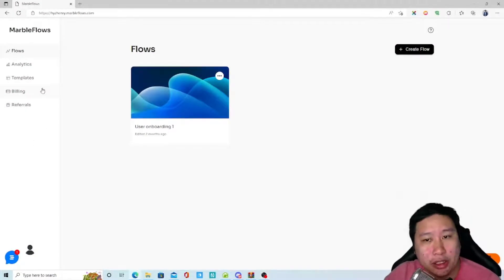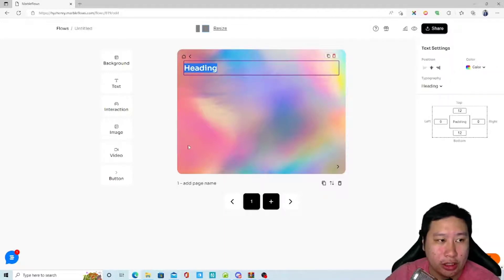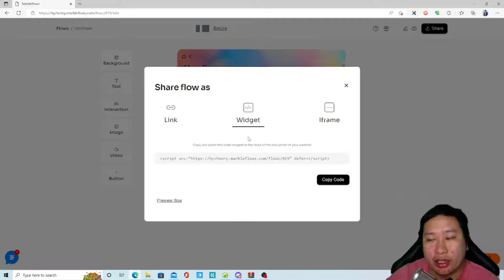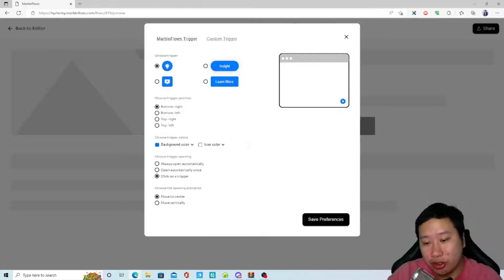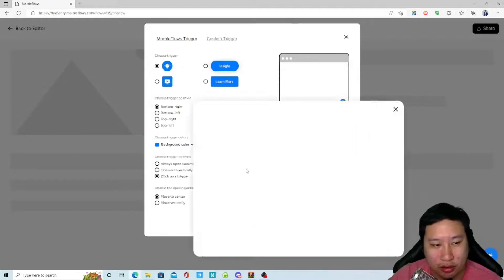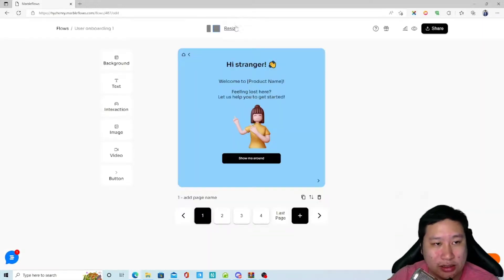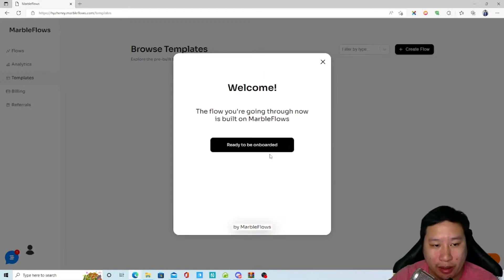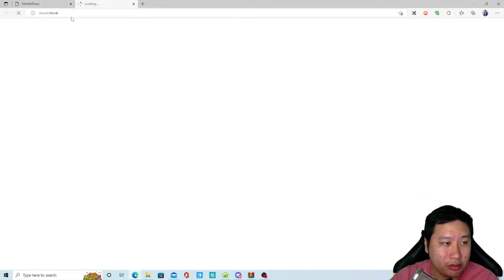MarbleFlows Review - Create Unlimited Interactive Flows to Onboard New Customers or Generate Leads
You can create unlimited interactive flows to onboard new customers or generate leads for your business. This is a great alternative to Usetiful or Convertbox.